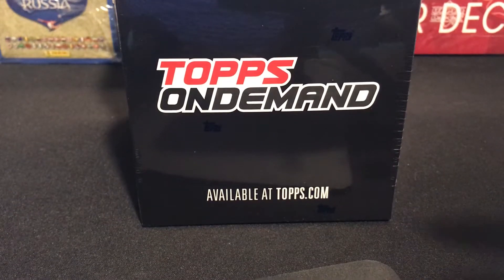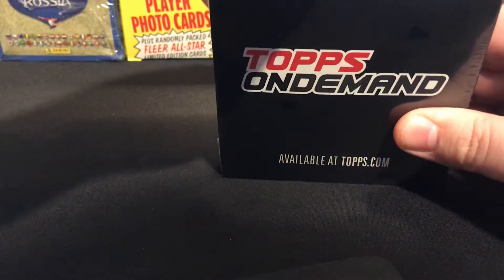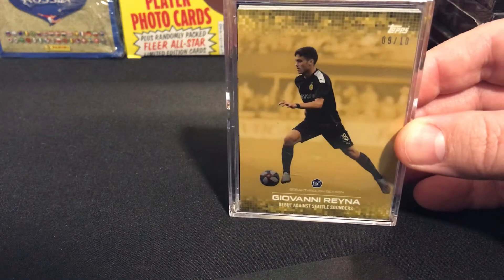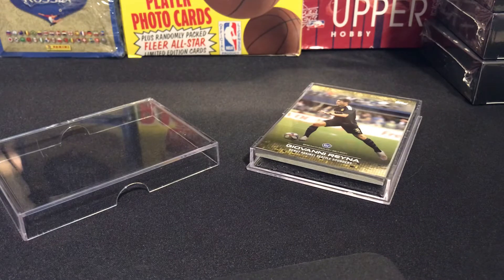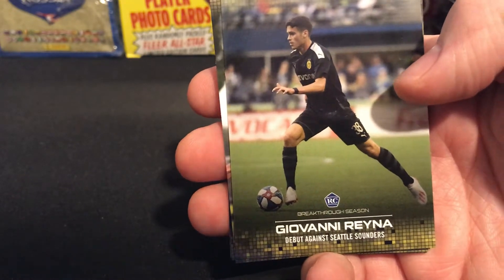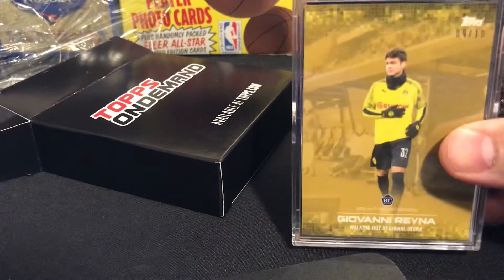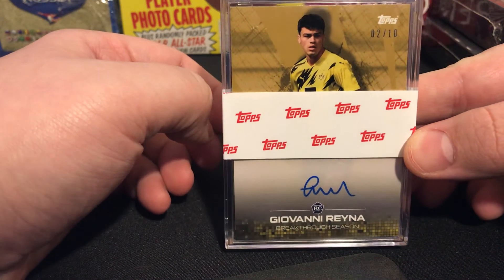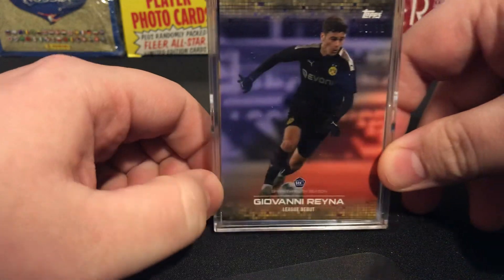Giovanni Gio Reyna - 6x Box Opening “Breakthrough Season” Topps on Demand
This opening showcases the Giovanni Reyna “Breakthrough Season” Topps On Demand Release that was extremely limited to only 1420 boxes.

Let me know what you think about the release and what you think this release will do for future On Demand release offerings that Topps may do.